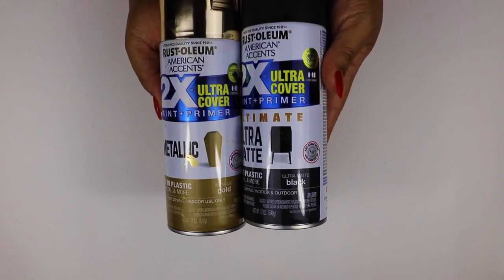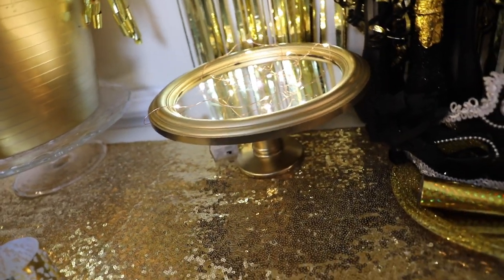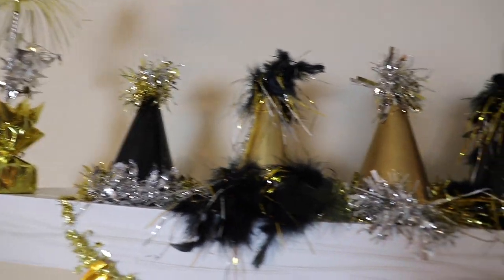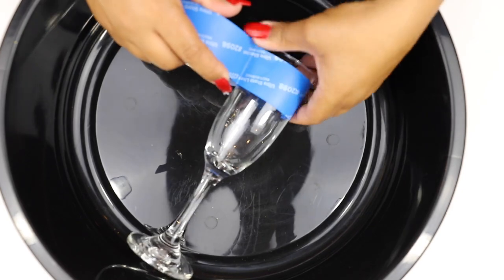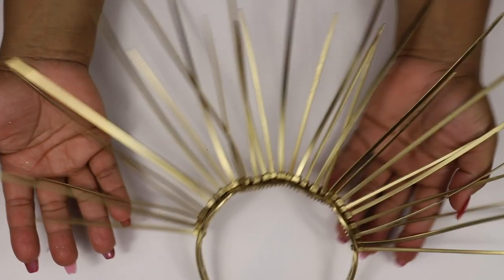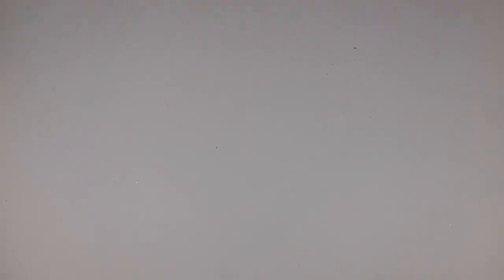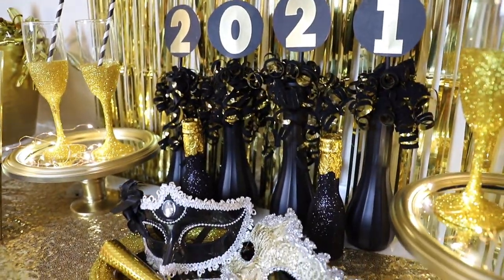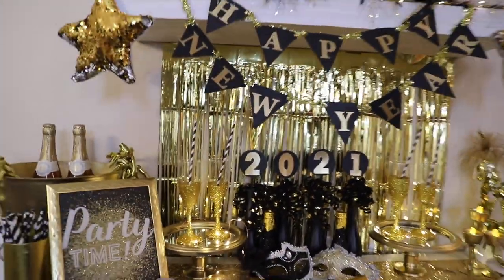10 HIGH END GLAM DOLLAR TREE DIYs - DIY Decor For At-Home NYE Party (2020)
10 HIGH END GLAM DOLLAR TREE DIYs - DIY Decor For At-Home NYE Party (2020) - Dollar Tree DIY